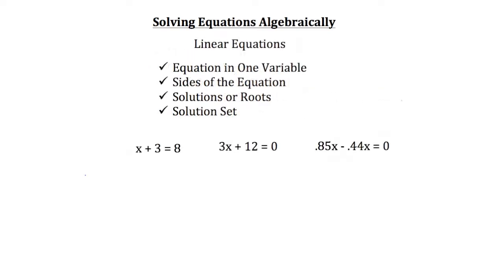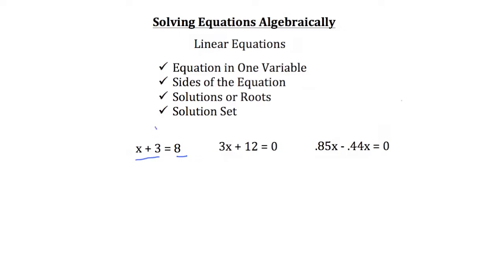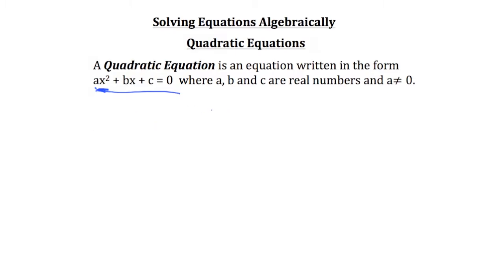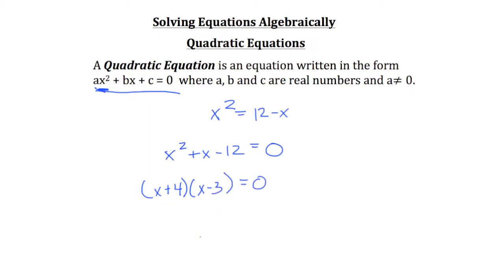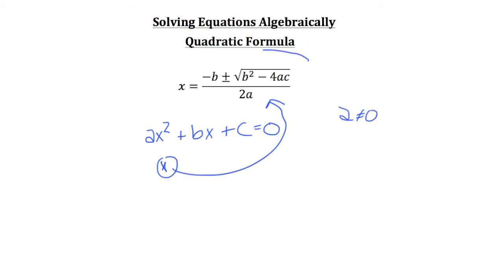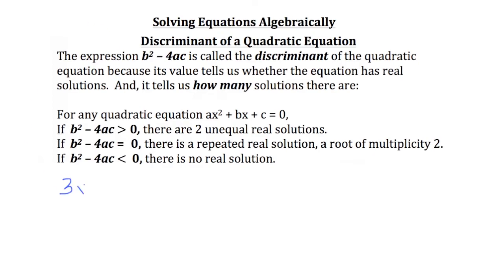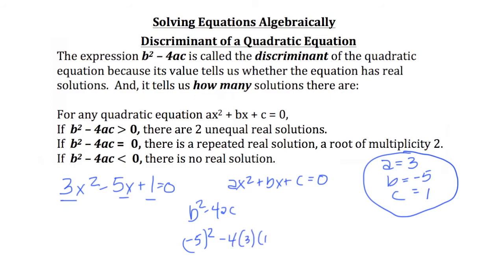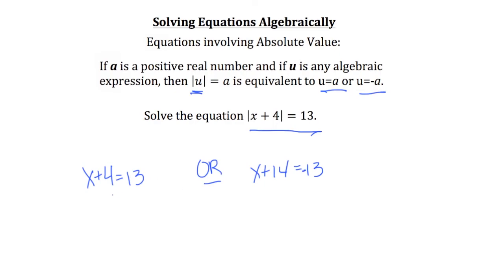Solving Equations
Click show more for Video Description:

Solving Equations Algebraically: This tutorial demonstrates how to solve equations algebraically, including linear equations, quadratic equations and absolute value equations.